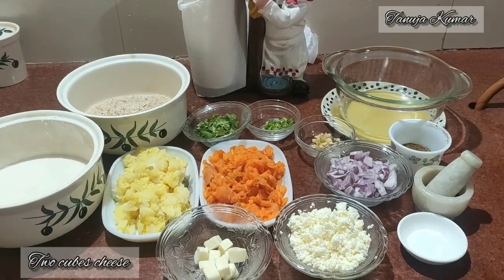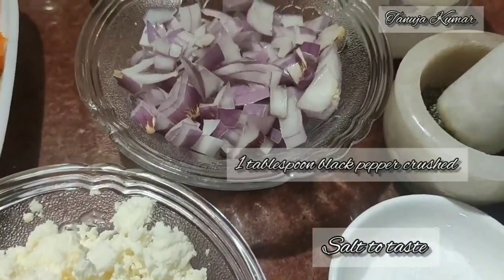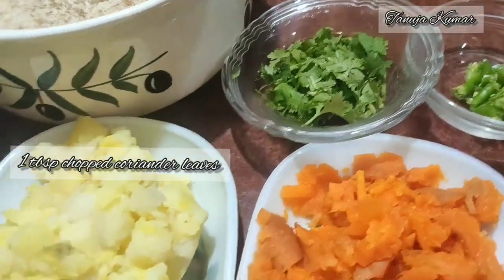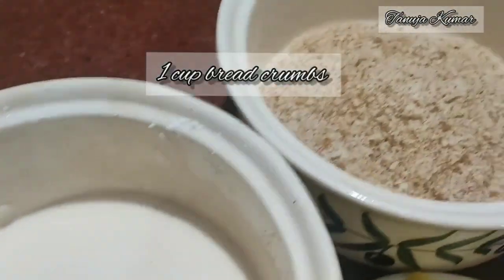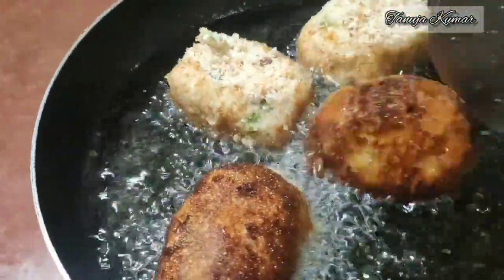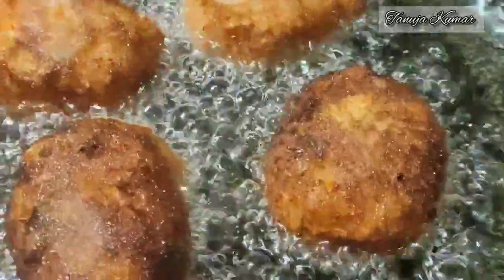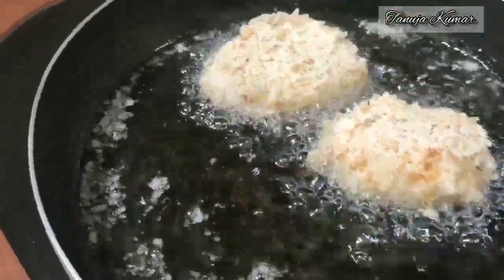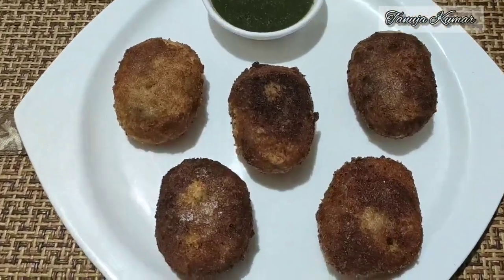Vegetable Cheese Balls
Yummy, cheesy, super delicious and crunchy vegetable cheese bursts made with simple ingredients available at home. An all time favourite snack, perfect for parties and small get togethers.